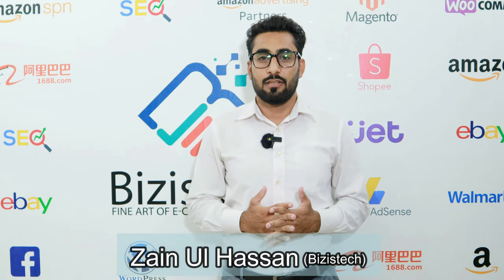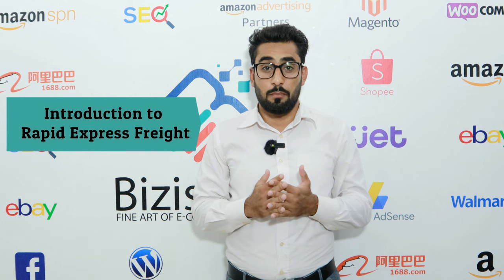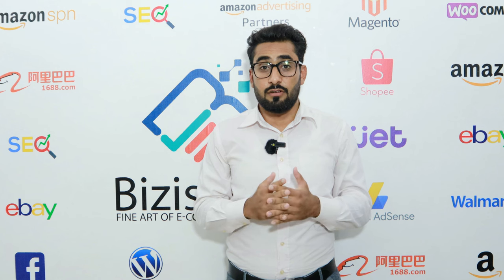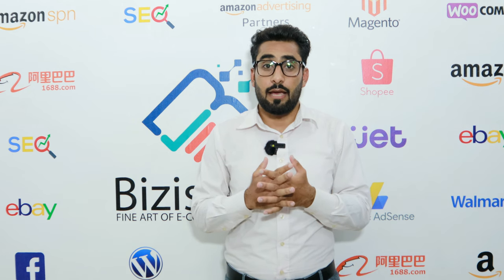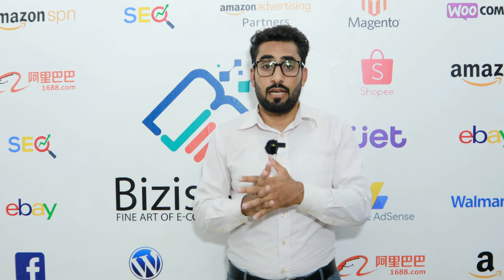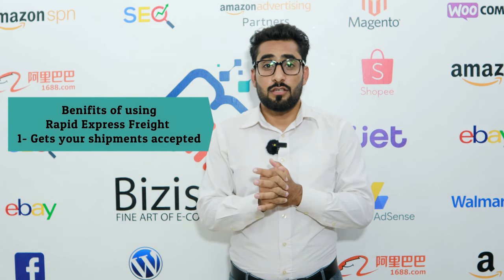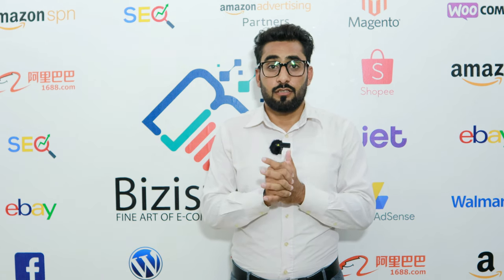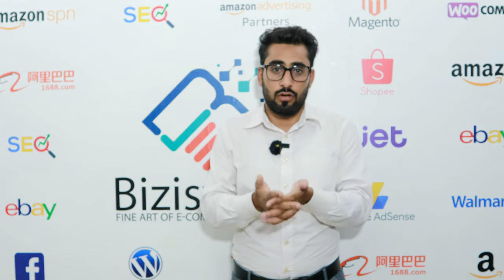Shipping To Amazon FBA Rapid Express Freight | Easy Guide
This video is all about the shipping to amazon FBA rapid express freight, we have tried to cover the following things in this video:

1-How to ship your Inventory to Amazon Warehouse / Amazon Fulfillment Center?
2-How to follow the Amazon Shipping Standards?
3-Which is the best courier service for Amazon FBA?

Video Content:
0:00 Introduction
0:49 What is Rapid Express Freight?
2:13 Important Factors to Consider
4:17 Benefits of Rapid Express Freight
6:25 Conclusion

In this video I have addressed the most common problem that a lot of Amazon sellers are facing, it is to send their inventory to Amazon fulfillment centers without any problem because Amazon requires special preparation for your Inventory and it should also follow those specific rules and regulations by Amazon so that the Inventory must be accepted by the fulfillment center. So, to deal with this problem I have guide you about the most suitable courier service available within the United States who has a special delivery service for Amazon Sellers so that the sellers don’t have to worry about appointment and shipment-related problems at all.